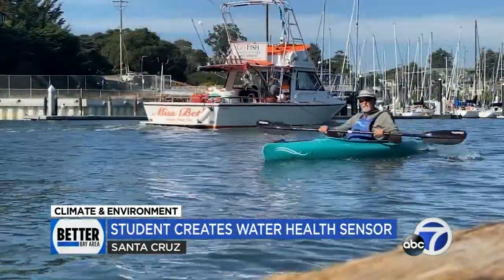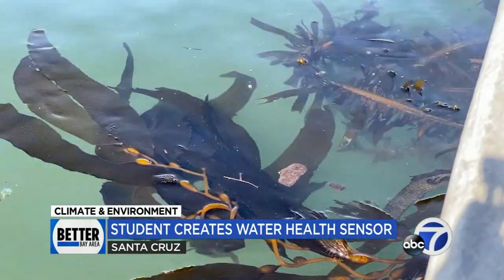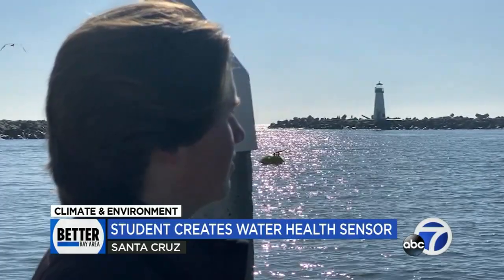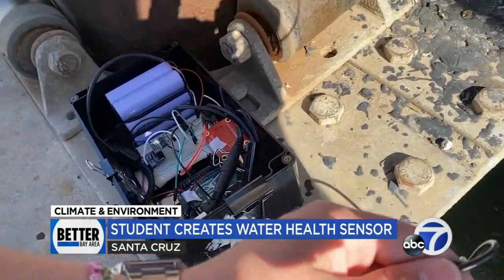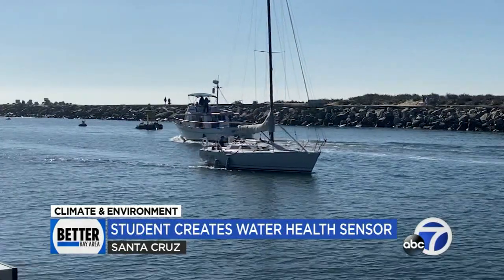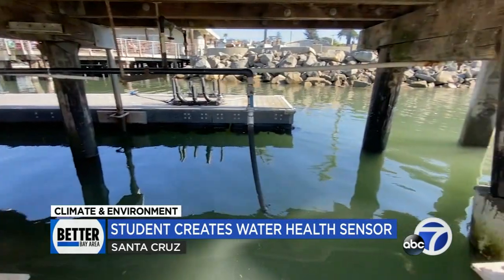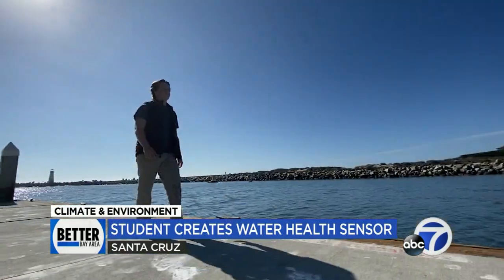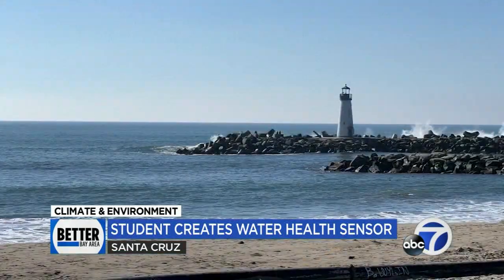Bay Area teen creates sensor to test water quality amid climate change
We can't easily check to see if water conditions are healthy for people and the environment. Well, that was until Santa Cruz's Jack Driscoll-Natale decided to take matters into his own hands.